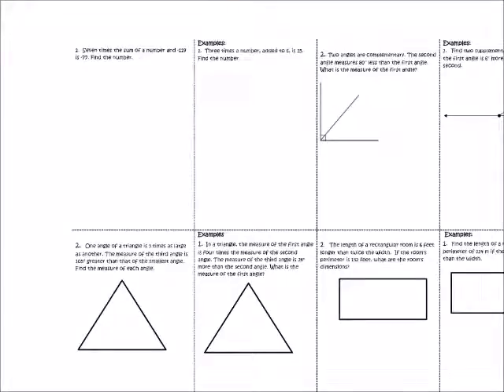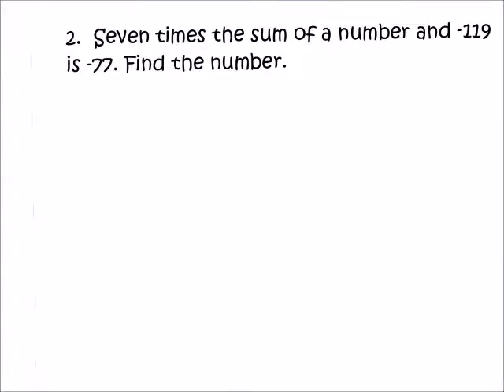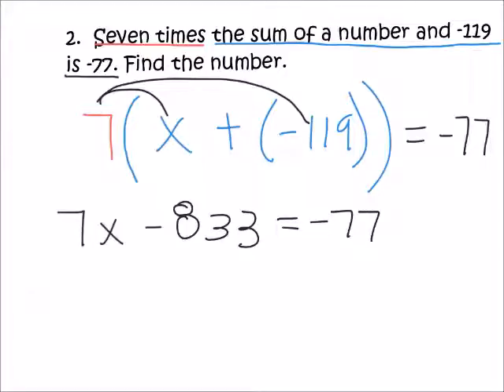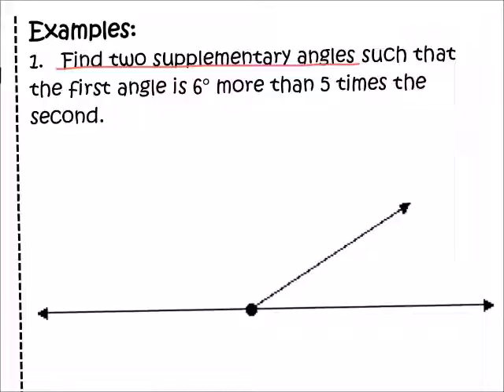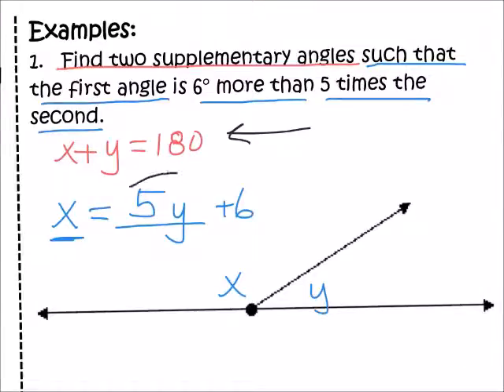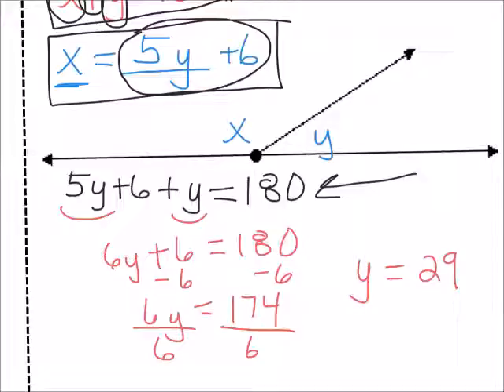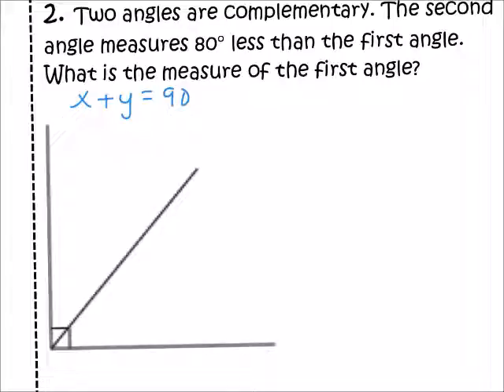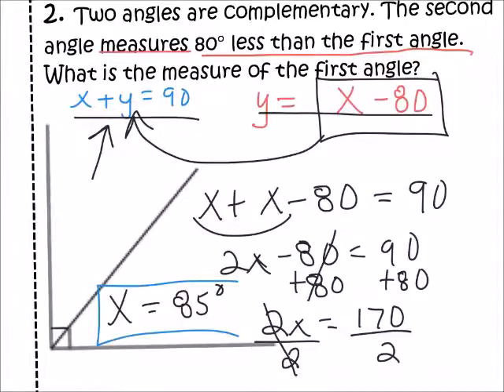Word problems numbers and angles